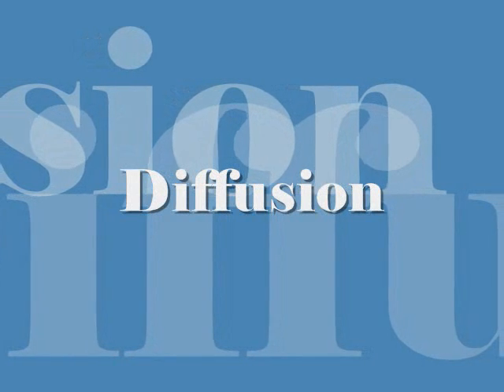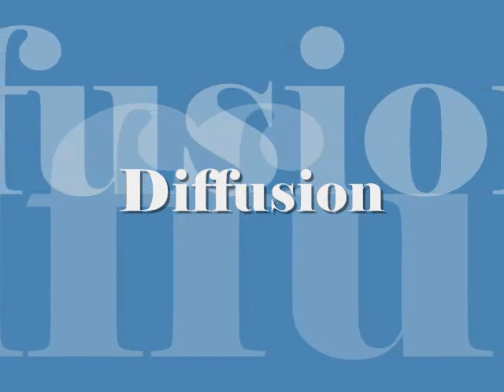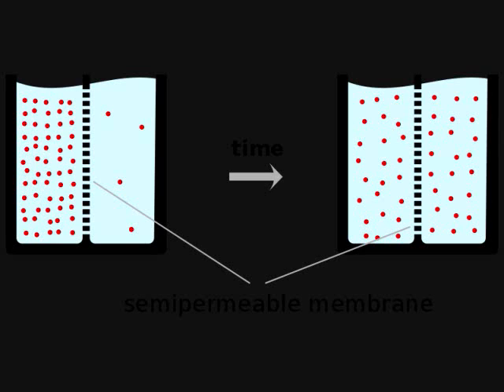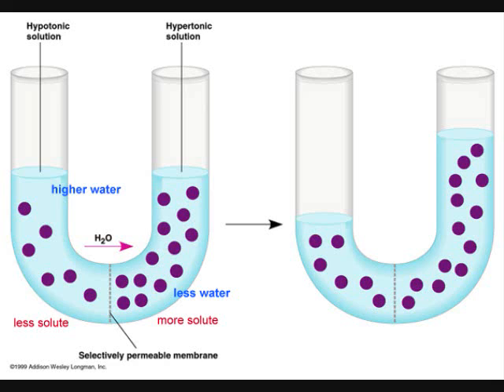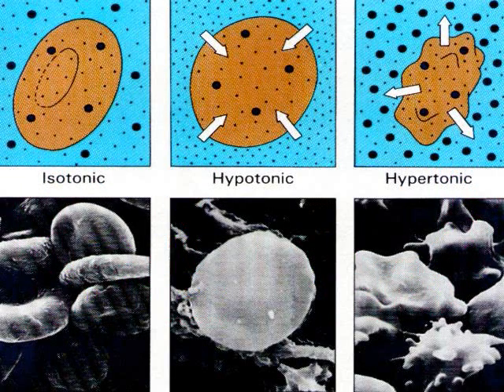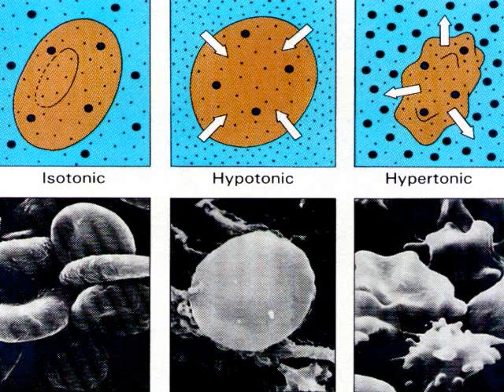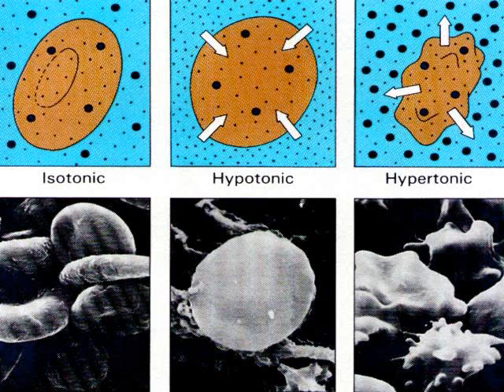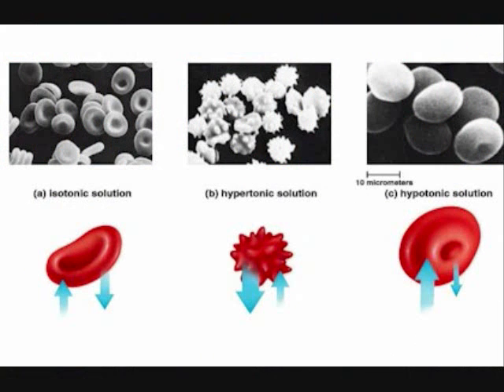Mark Glaeser Diffusion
Mark Glaeser